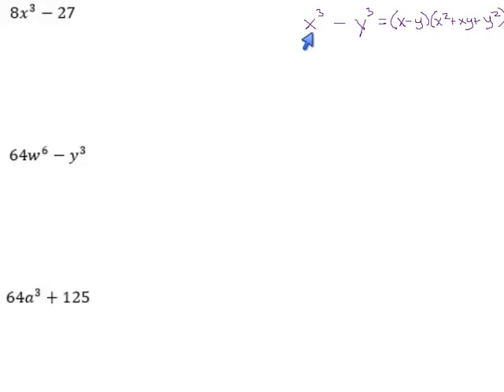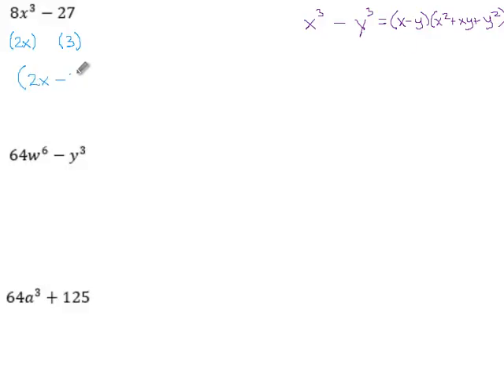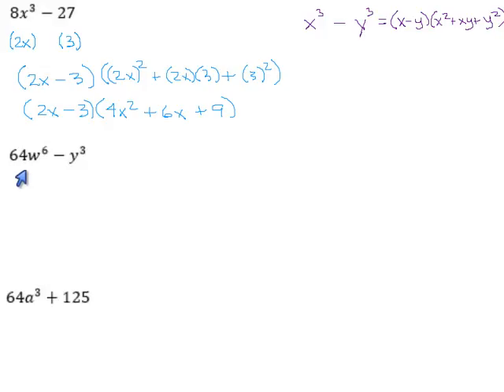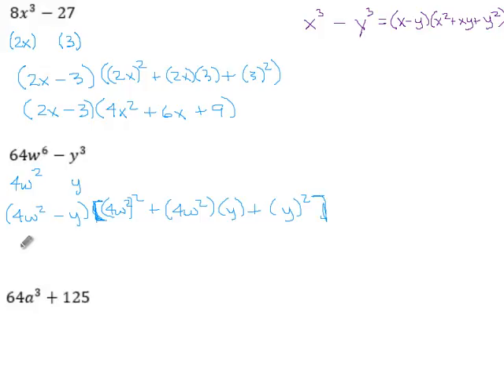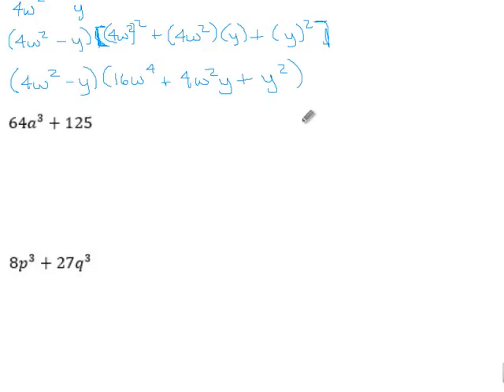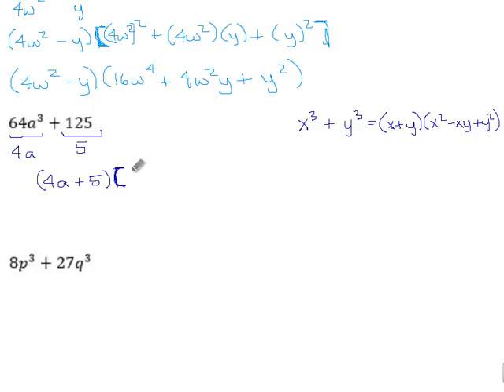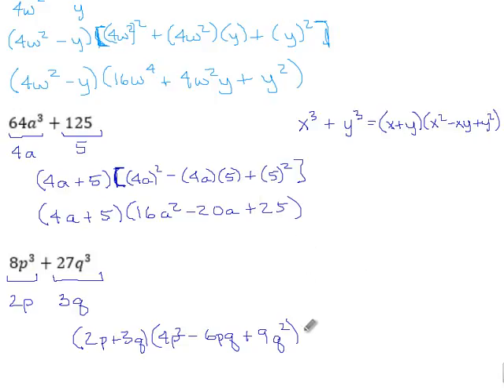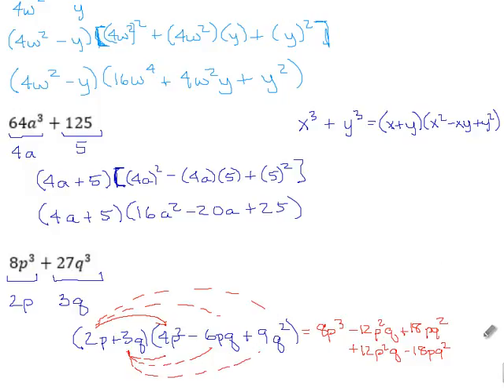1.9.1 Factoring Practice - Problems 1a) - 1d)